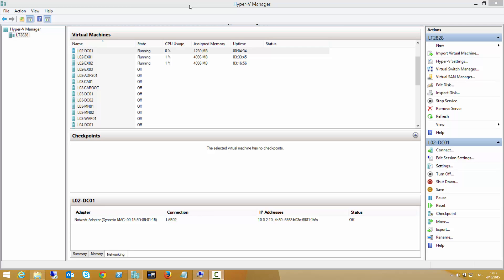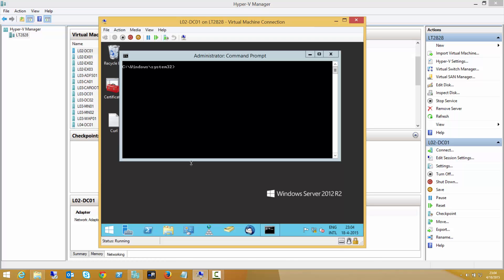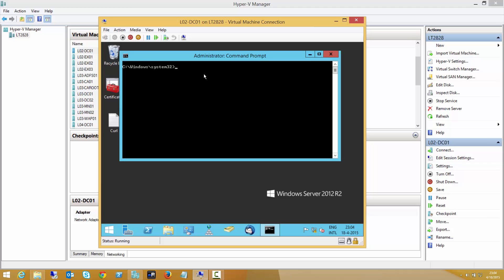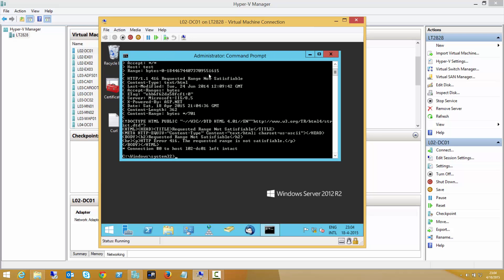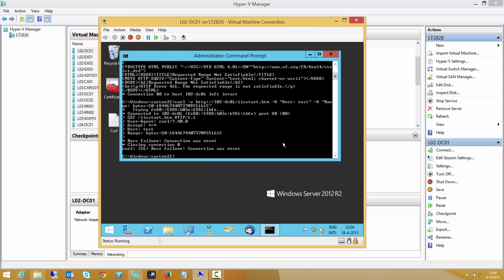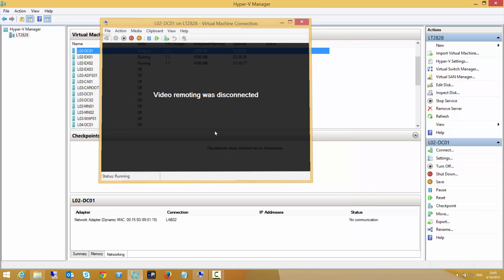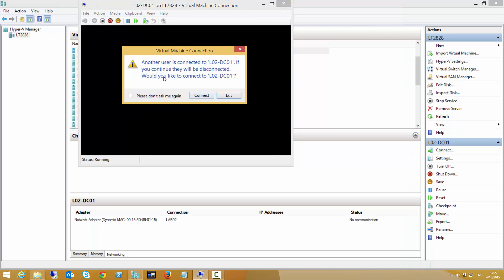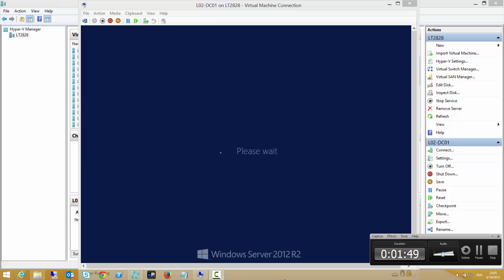IIS Exploit can reboot your Windows Server; install patch KB3042553 ASAP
Read my blog post for more detailed information and other resources.